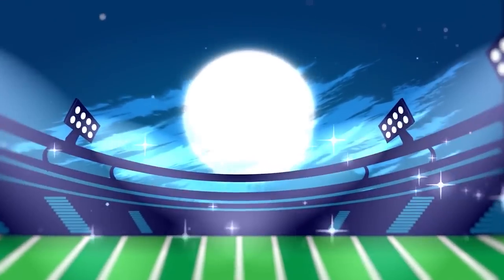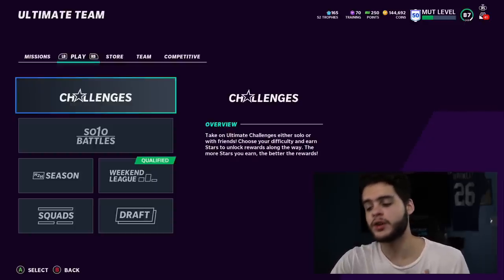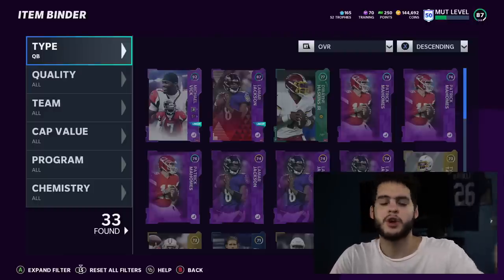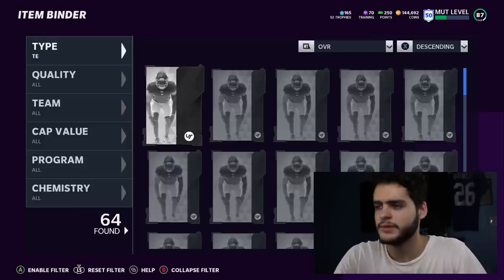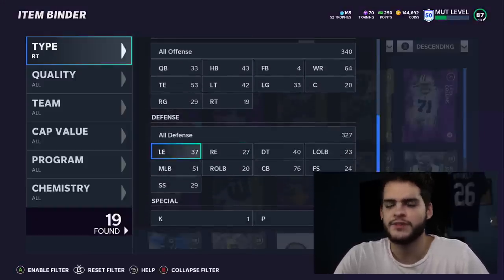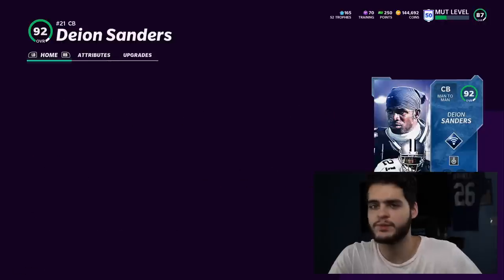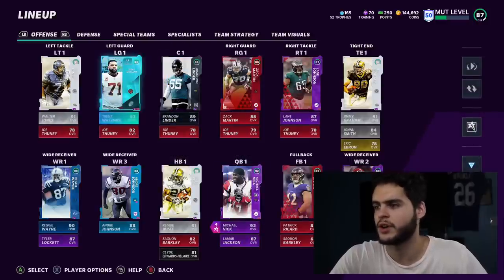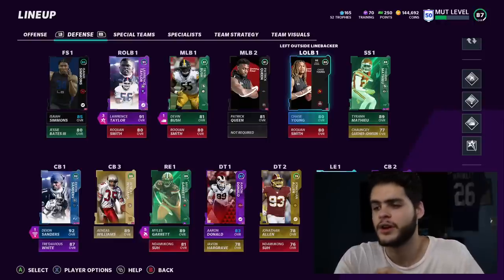INSANE LINEUP UPDATE! WE SPENT MILLIONS! SO MANY NEW PICKUPS! WE ADDED LTD'S! | MADDEN 21